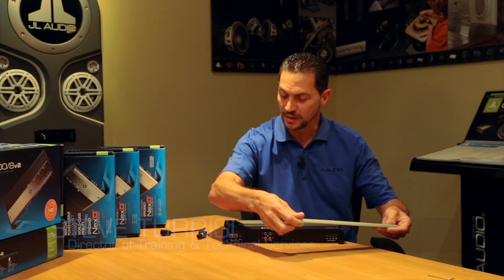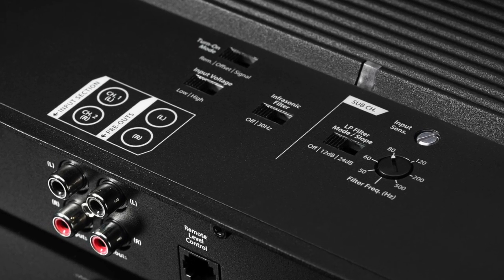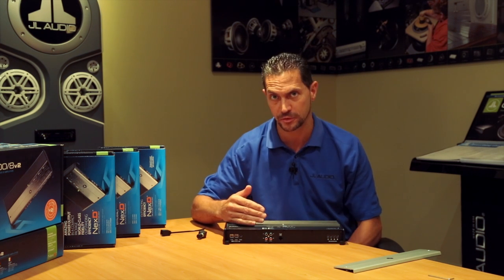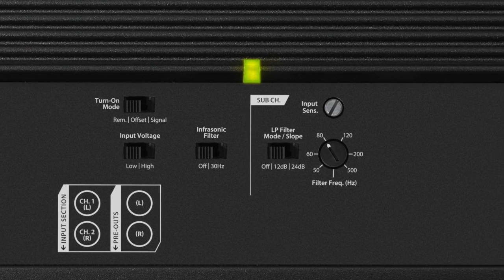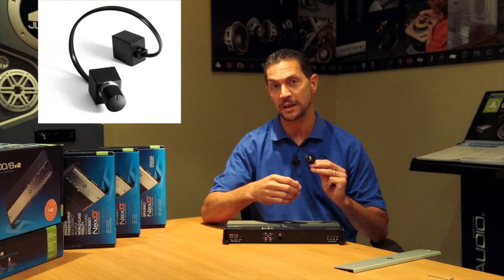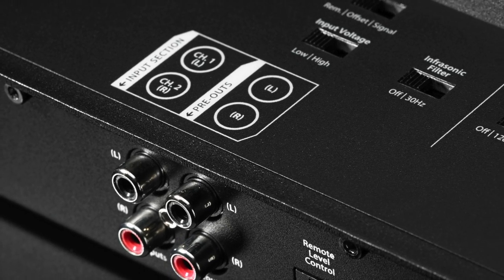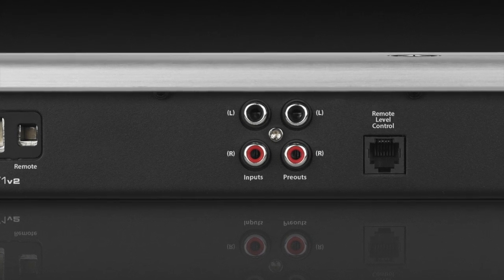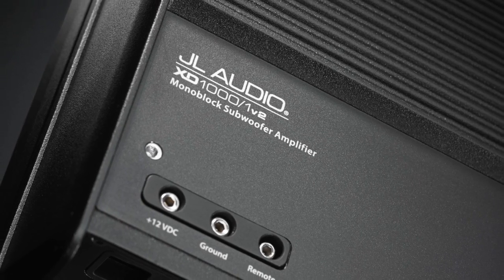JL Audio XD1000/1v2 Product Spotlight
Monoblock Class D Subwoofer Amplifier, 1000 W x 1 @ 2 Ω / 600 W x 1 @ 4 Ω - 14.4V

This potent monoblock subwoofer amplifier employs our high-speed NexD™ switching design to achieve unprecedented efficiency and amazing power output in a very compact chassis. The XD1000/1v2 is capable of delivering 1000 W of continuous power into a 2 ohm load (14.4V, 1% THD), making it a great choice to drive higher power subwoofer systems.

Designed specifically for subwoofer applications, the XD1000/1 includes a variable slope low-pass filter with continuously variable cutoff frequency selection from 50-500 Hz and a defeatable infrasonic filter (30 Hz, 24 dB/oct.). The XD1000/1v2 also features the v2 Spec feature set, which consists of automatic turn-on capability (via signal sensing or DC-offset sensing), and a dual-range differential-balanced input section able to handle a wide range of input voltage levels. With the addition of an HD-RLC remote level control (sold separately), the amplifier's level can be directly controlled from the driver's seat.

This amplifier features a black powder-coat finish and a gasketed, brushed aluminum cover for the controls.